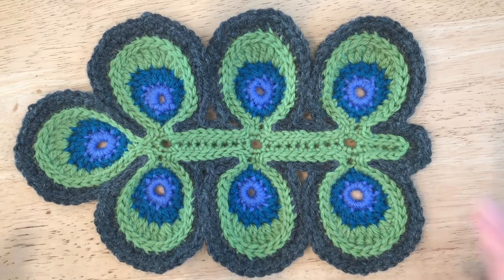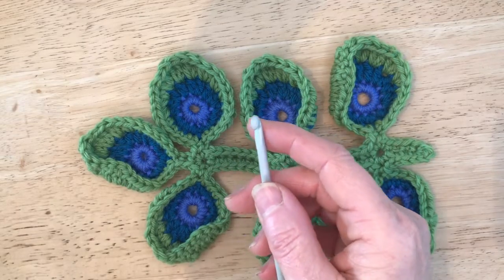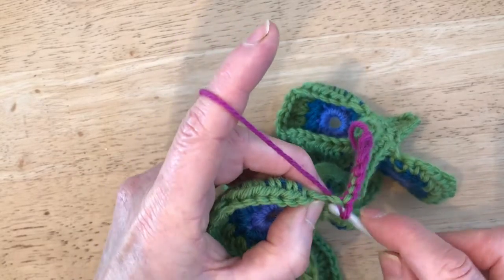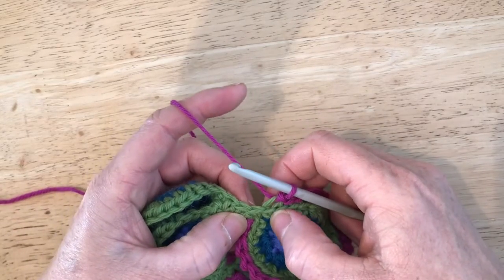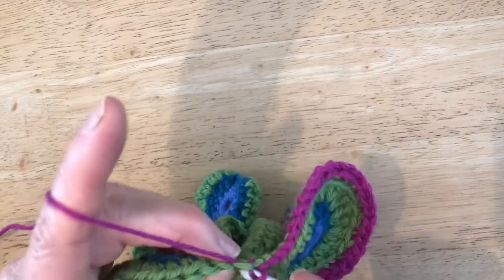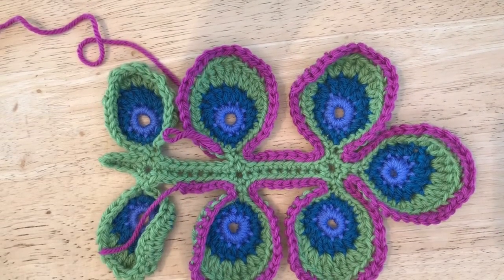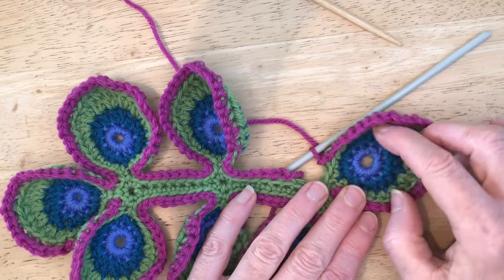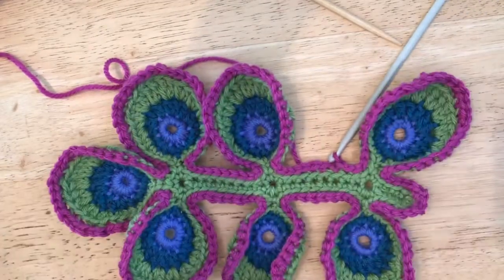CROJO RETRO: OUTLINING THE LEAF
Crojoretro was my gift to the crafting community in 2020 to help us through the darkest days of the pandemic - and I'm still giving this pattern away FREE to all my newsletter subscribers.🤗🎉

Nip over here to sign up and I'll send you an email with links to all the videos and PDF's.

Oh - and if you'd like to say  thank you - just share some nice pictures of your Crojoretro WIP! 🙏🏼